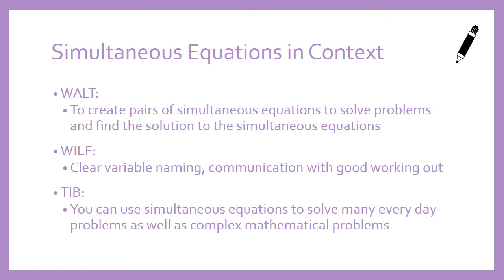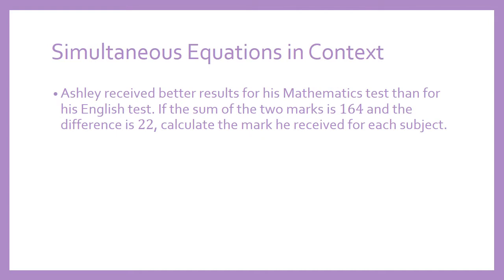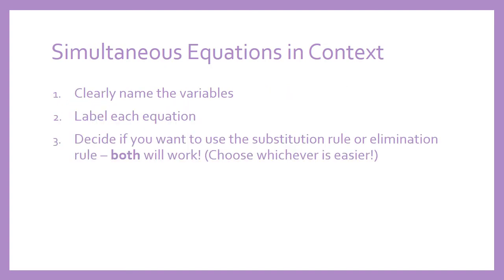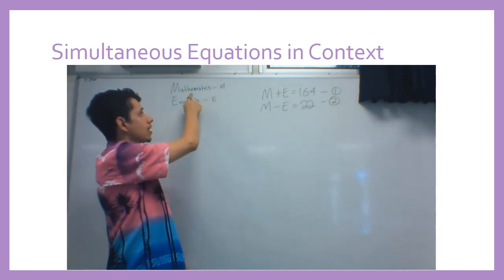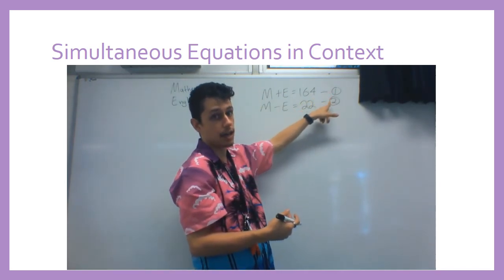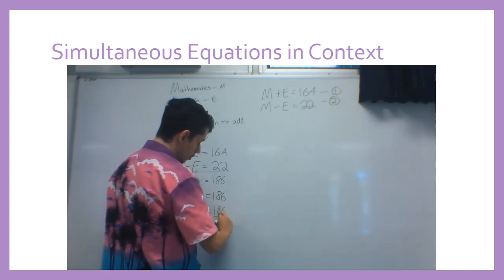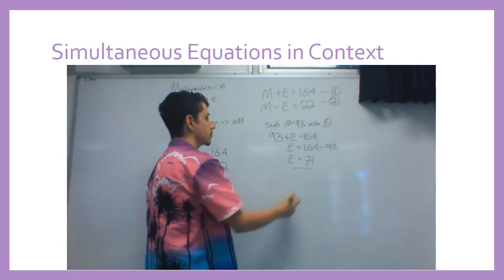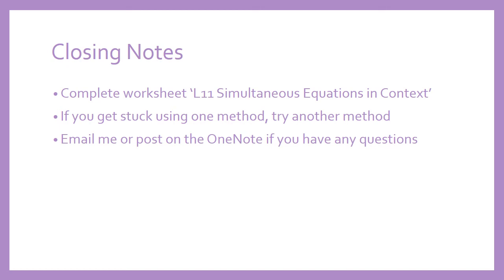10 Maths Methods Prep - W4L2 Simultaneous Equations in Context